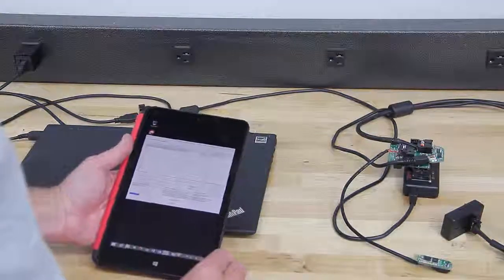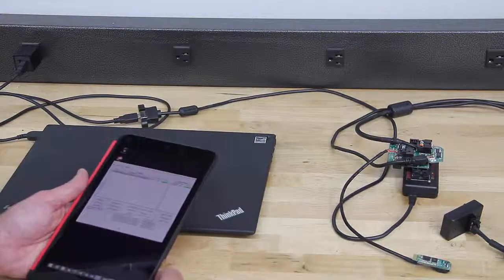F6 V2 Bluetooth Tablet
F6 V2 Bluetooth Windows 8 Tablet operation